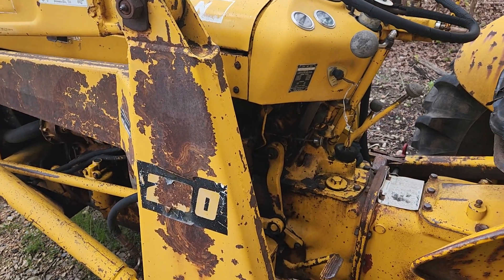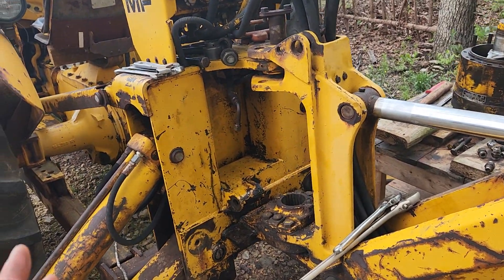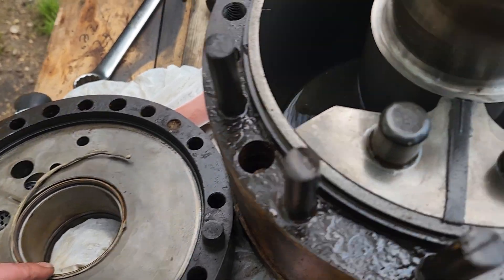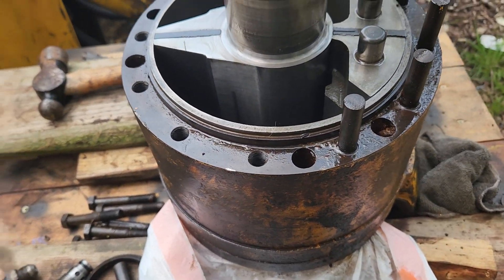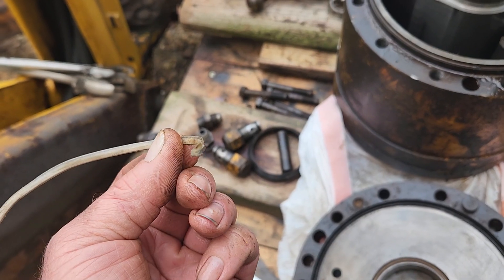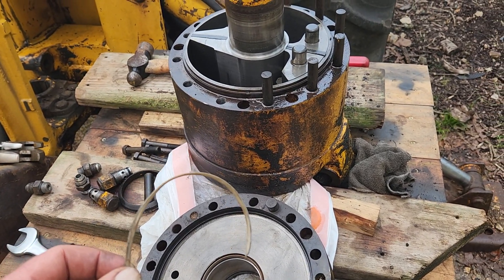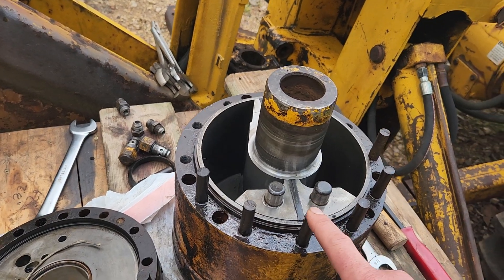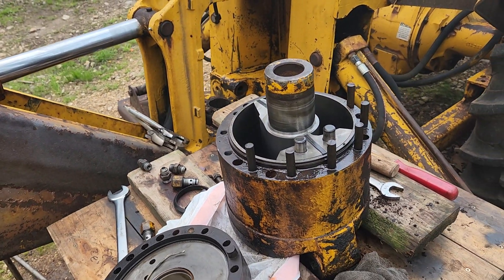Help! 1971 Massey Ferguson hydraulic Rotary Swing Cylinder on an MF54 Backhoe has broken seal!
I have a Massey Ferguson 203 tractor with a MF54(?) Backhoe that came equipped with a Houdaille Industries made (Not Cessna) Hydraulic Rotary Swing Cylinder for Massey Ferguson. I need the inner tapered Nylon seal for it! If anyone knows where I can get that replacement seal(s) for it, please hit me up and point me in the right direction! I've searched high and low on the Web and came up with nothing! Can that Nylon seal be copied and 3D printed maybe? Thanks guys!